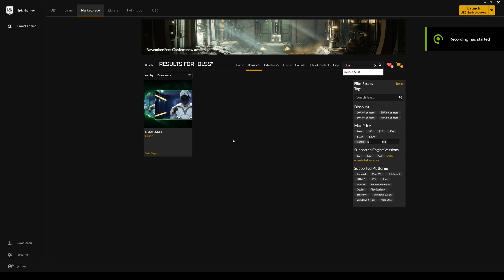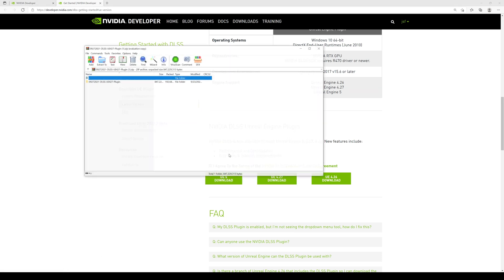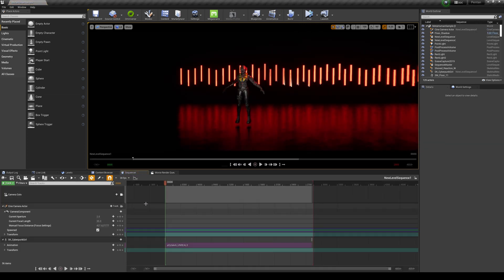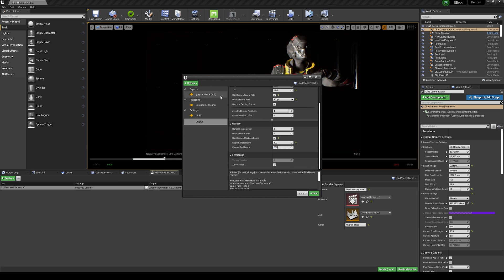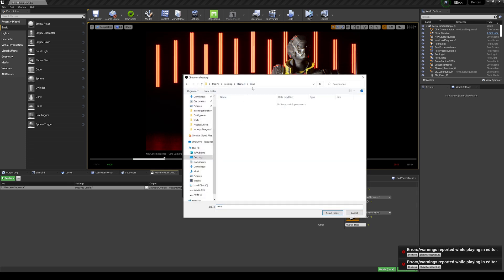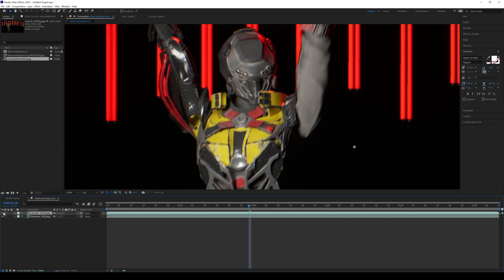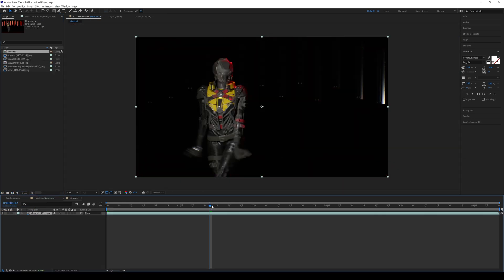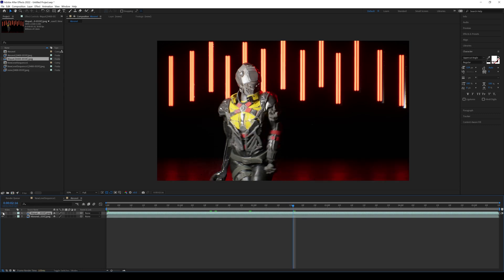Nvidia DLSS for Unreal Engine 4.27 Movie Render Queue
How to make a movie in Unreal Engine 5 Course.